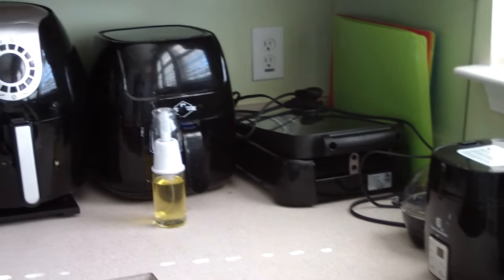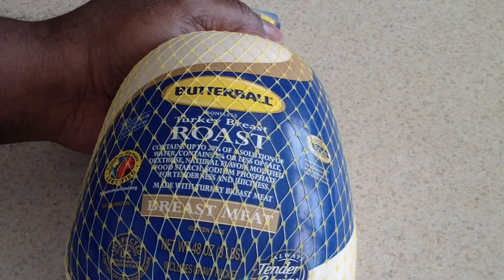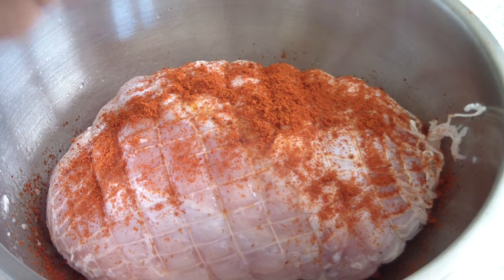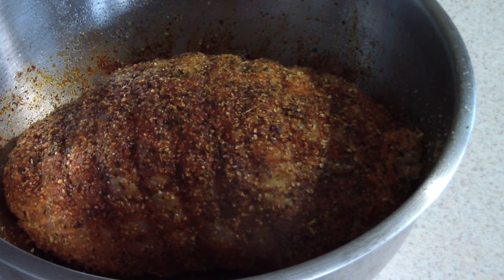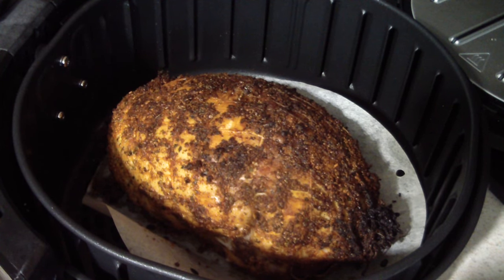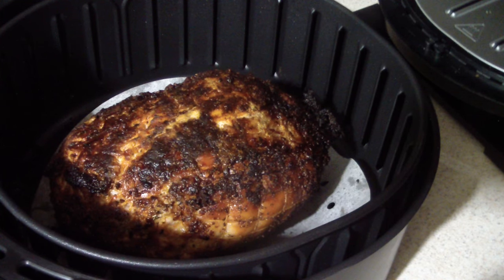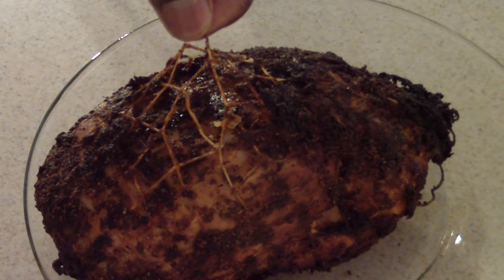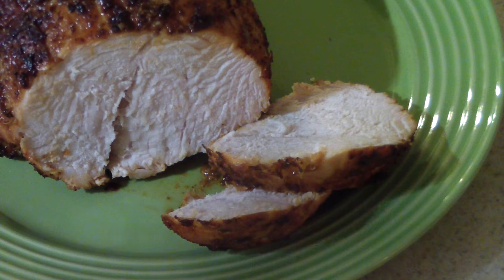Air Fryer Butterball Boneless Turkey Breast Roast 2017 Cooks Essentials Airfryer Thanksgiving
Boneless Turkey Breast Roast
350 for 50min flip at 20 and then at 400 for 10min
Parch paper